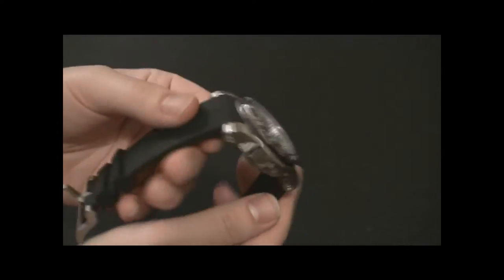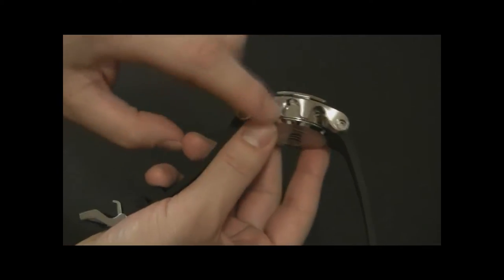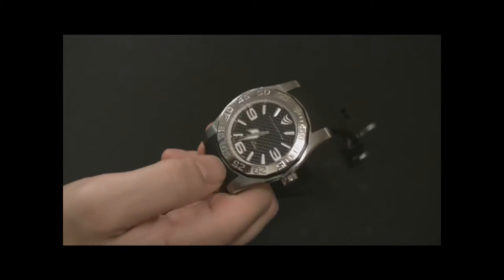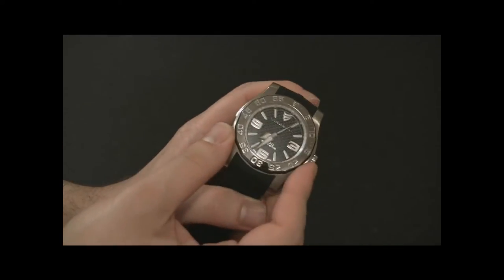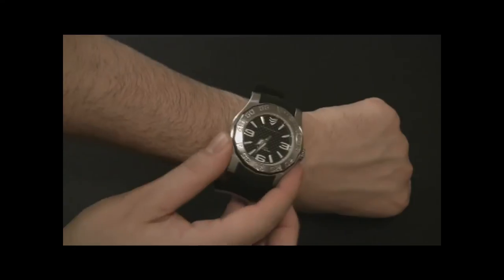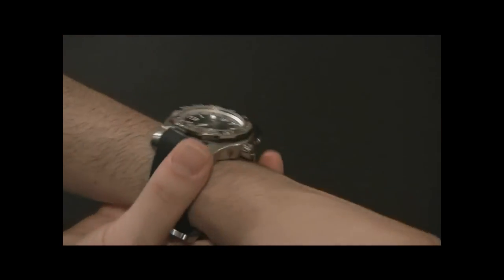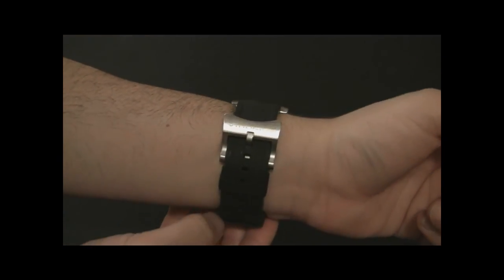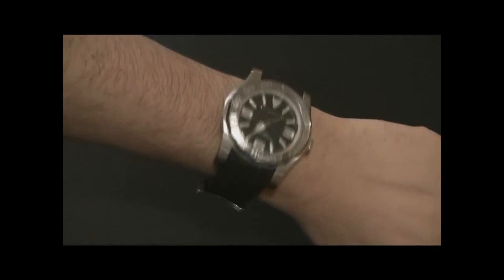Vittorium Deep Diver Watch Review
Full review @ Large and stylish, the Deep Diver from Vittorium is a nicely made dive style timepiece with a lot of personality, complex steel case, and carbon fiber dial.